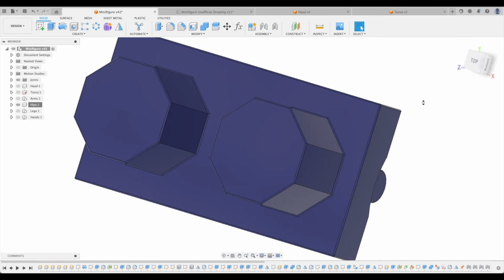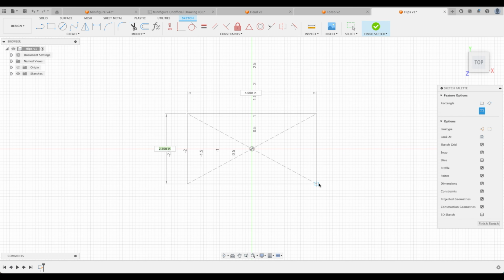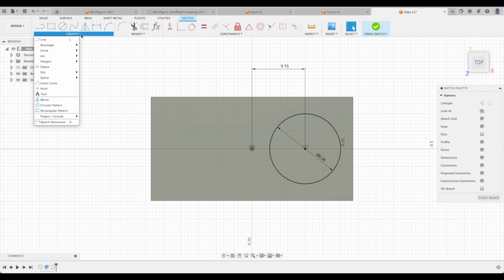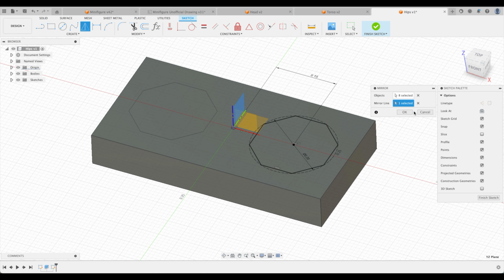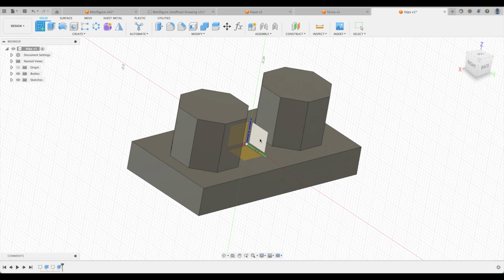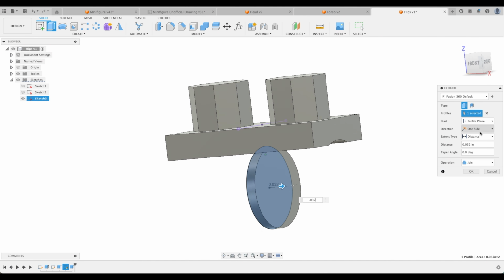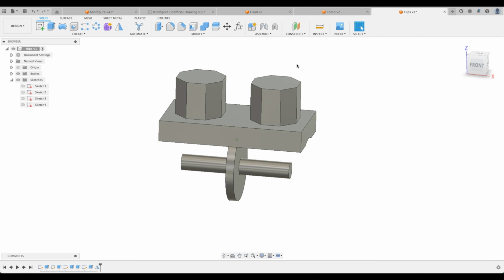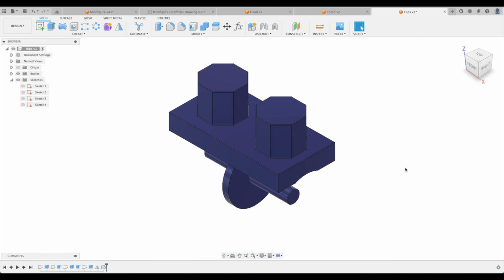Fusion 360 for Beginners - Lesson 10c - Model the Hips - Drawings, Polygons, Mirroring (2023)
Support our channel and gain access to the drawings for this course, as well as additional courses, practice drawings, resources, tutorials, podcasts, and more by visiting our Patreon page through the following link:

In this special series of tutorials, you will create your own Minifigure. It will be broken into various lessons so that you can learn at a steady pace. Remember, take these tutorials slowly. Design and model according to what you see on the screen. There are so many shortcuts that you'll learn along the way, so it is best to actually model what the tutorial is teaching you.

- Memberships
- Discounts, Specials, and Freebies
- Support Us

00:00 - Start
00:45 - A look at our drawing
01:17 - Start our sketch
01:49 - Create the posts
02:42 - Inscribed polygon
03:37 - Mirror sketch elements
04:13 - Extrude them posts already!
04:31 - Model them axles!
05:47 - Extrude "All"
07:29 - Model them fillets!
08:30 - Why such tiny fillets?
08:50 - Apply our appearance